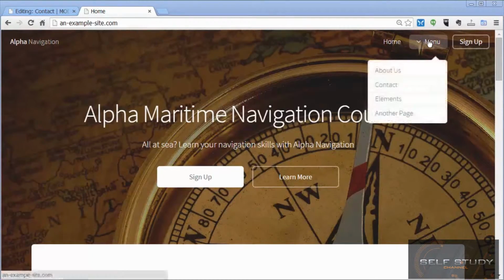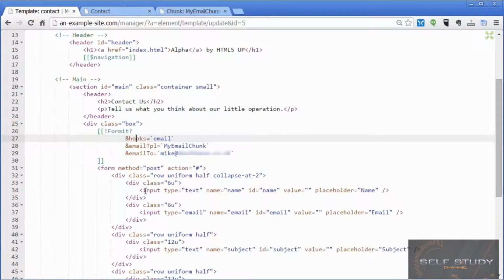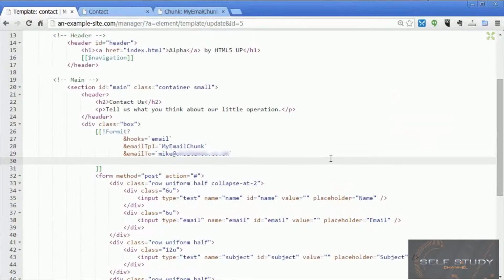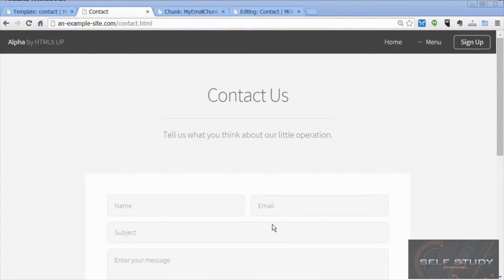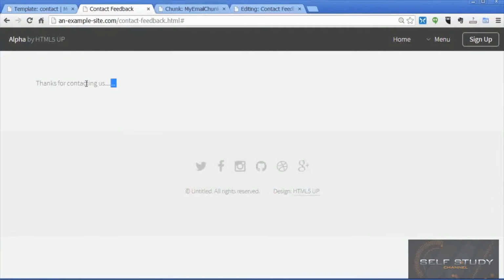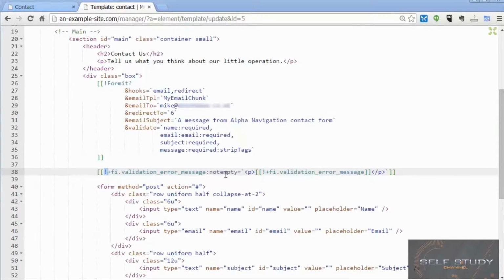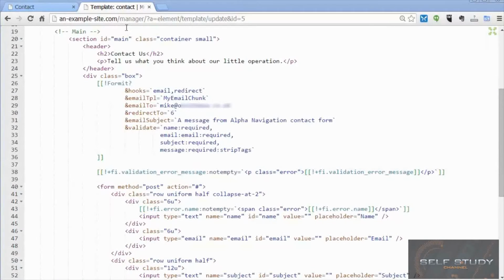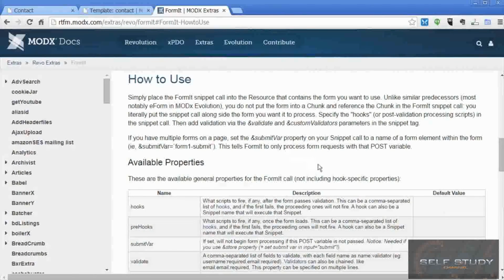build website with MODX CMS - 13 Getting User Data The Contact Us Page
Self study with how to build website with MODX CMX